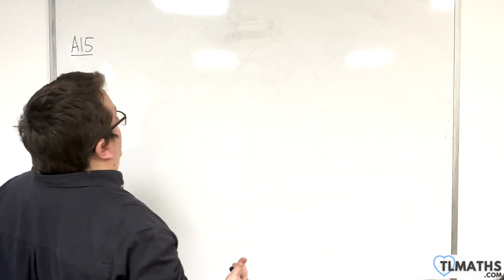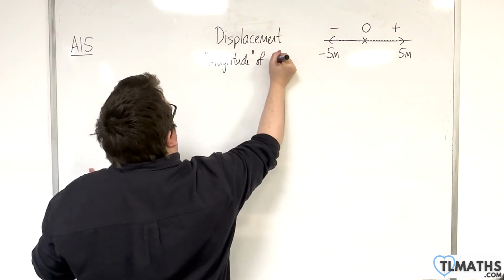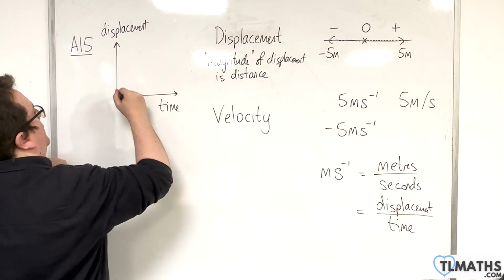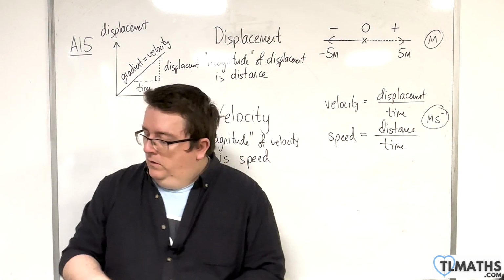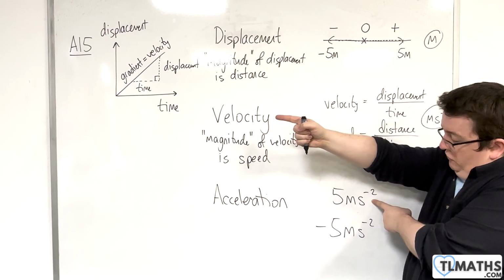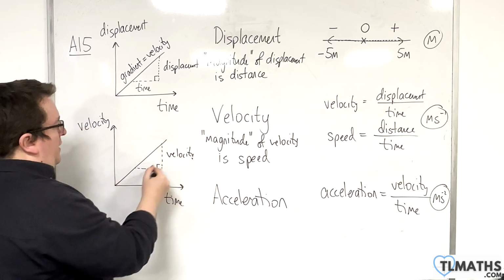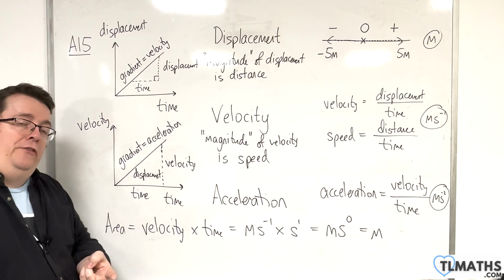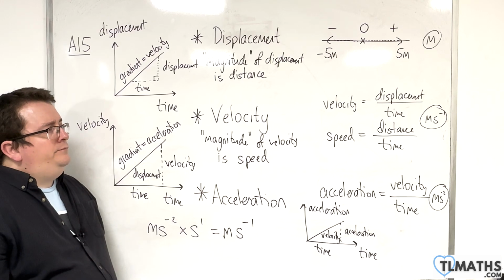GCSE Maths: A15h-03 Introducing Kinematics: Displacement, Velocity, Acceleration